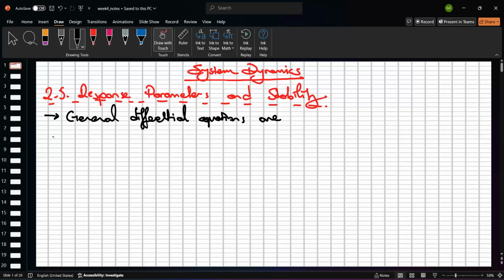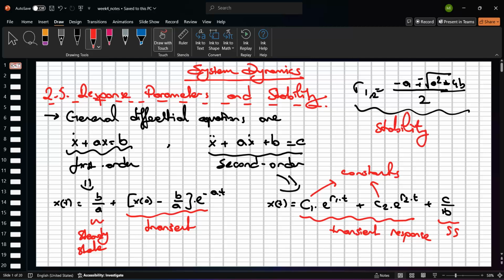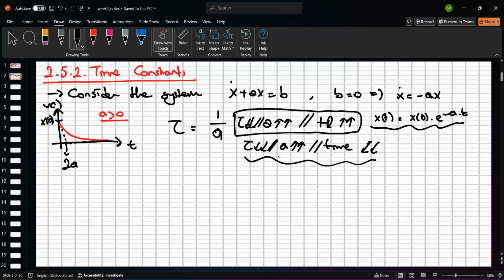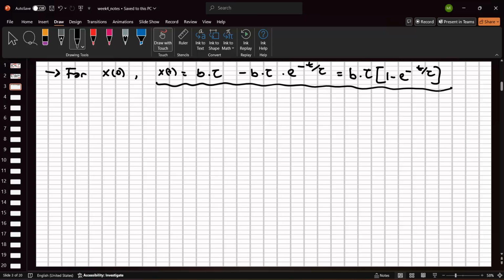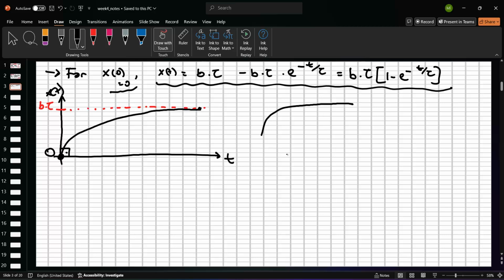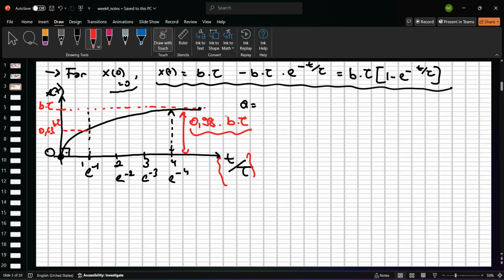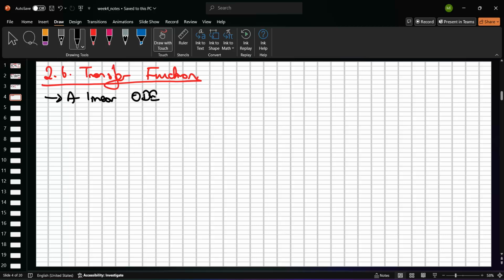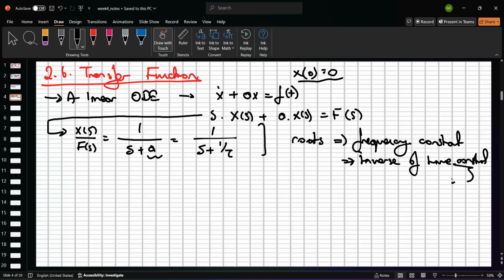2024/2025 Autumn - System Dynamic - Les 4-1 - Response Parameters and Stability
In this lesson,  Response Parameters and Stability is explained in detail.